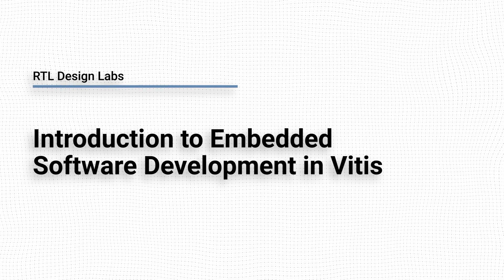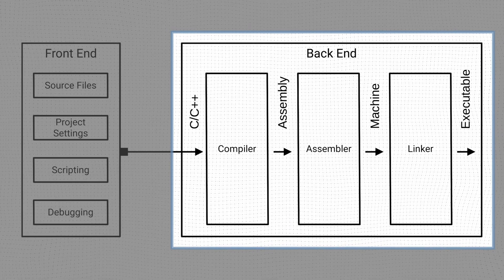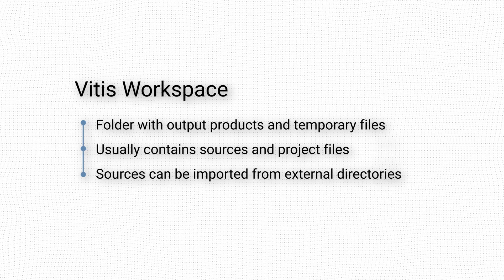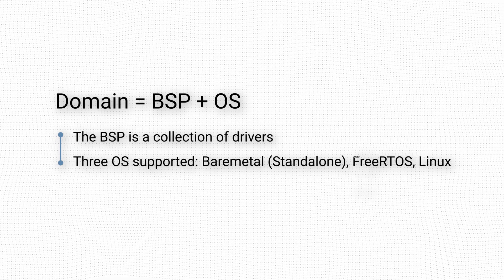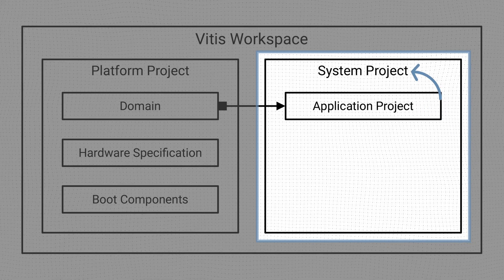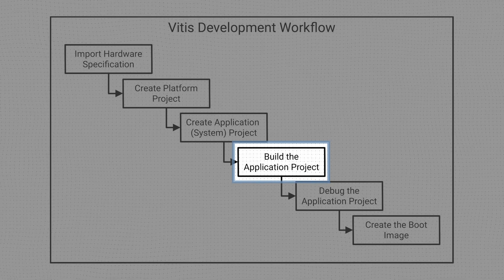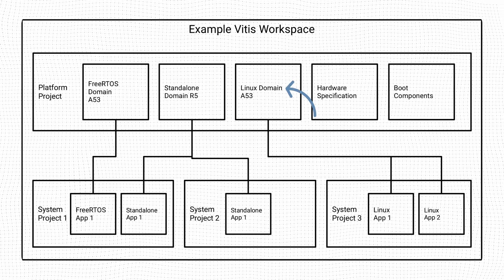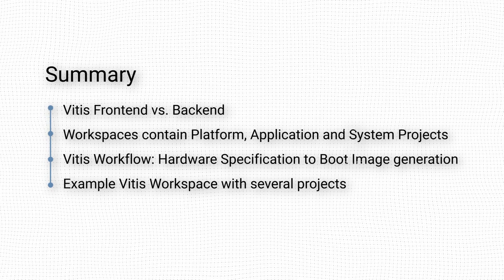Introduction to Embedded Software Development in Vitis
In this video we will discuss the main concepts of the embedded software development workflow in Vitis.

You can find a written version of this video

00:00 - Intro
00:08 - What is Vitis?
00:28 - Vitis Frontend vs. Backend
02:10 - Vitis Project Structure
04:57 - Vitis Development Workflow
06:37 - Example Vitis Workspace
07:30 - Summary